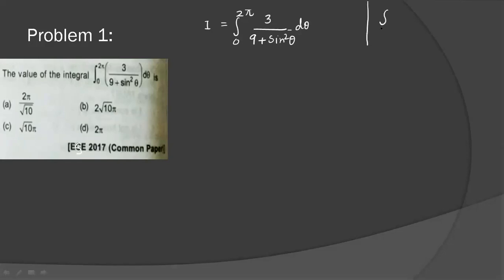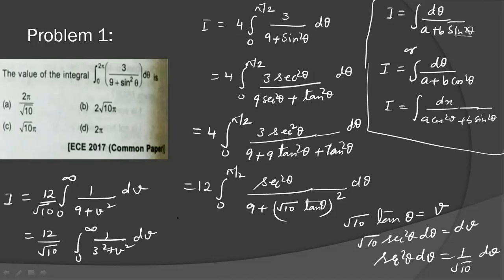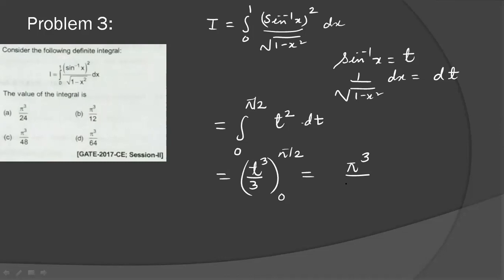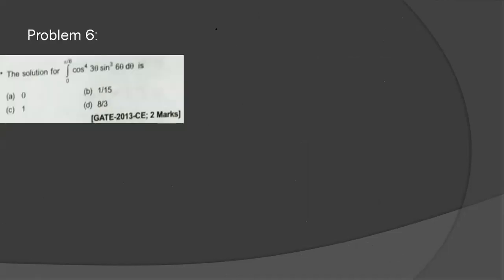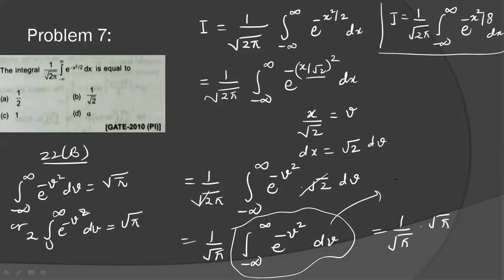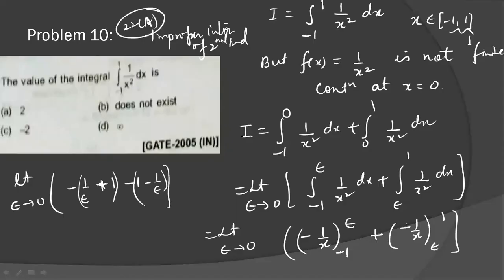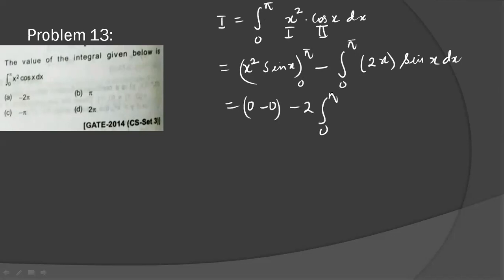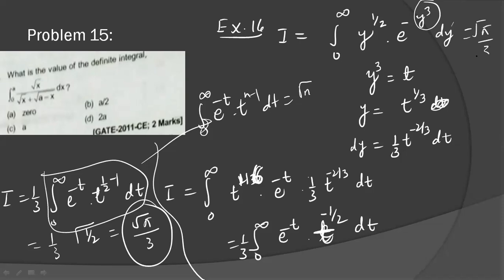Lecture 23 (Problem Session-6)(Based on Definite & Improper Integrals)(Engg. Maths for Gate and ESE)